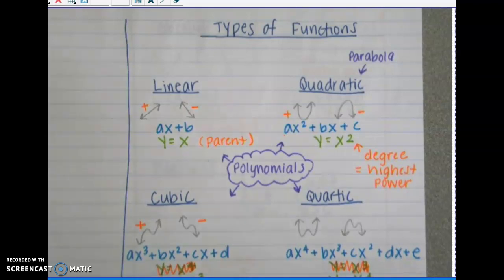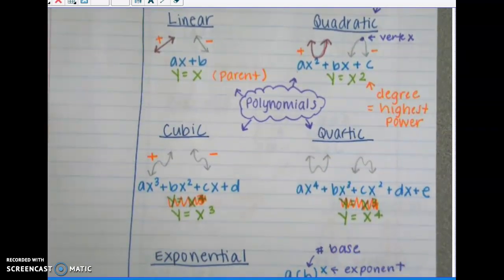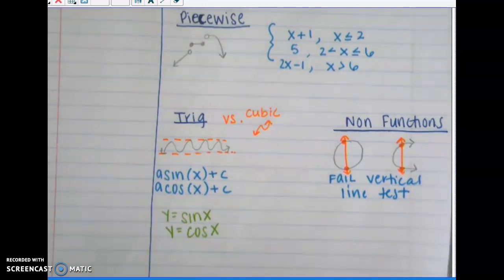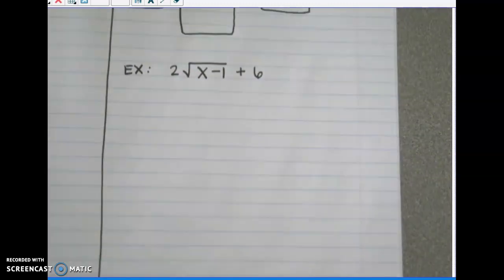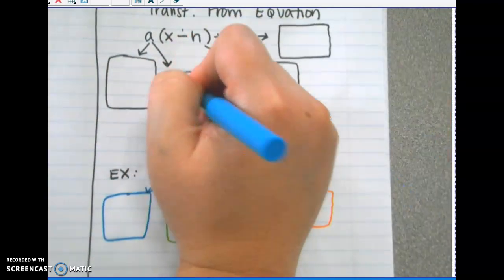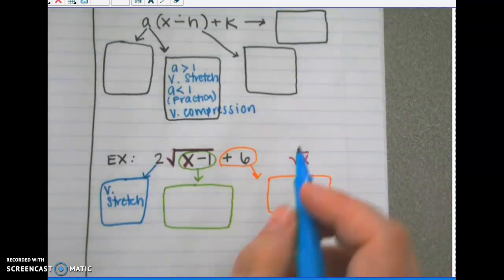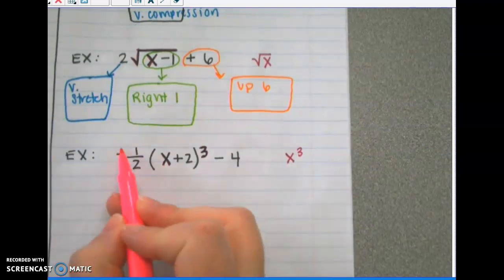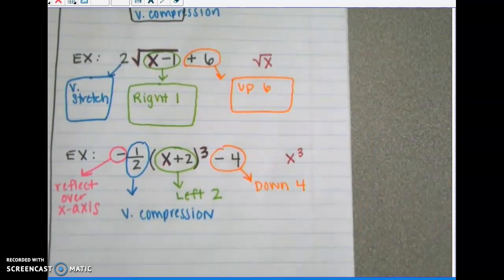Transformations of Functions